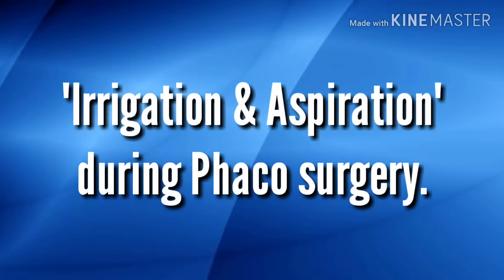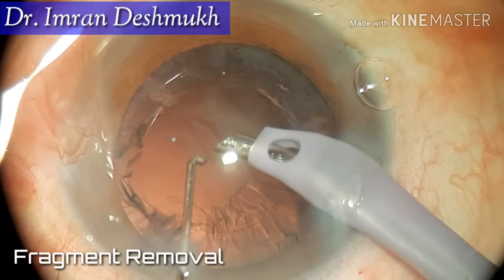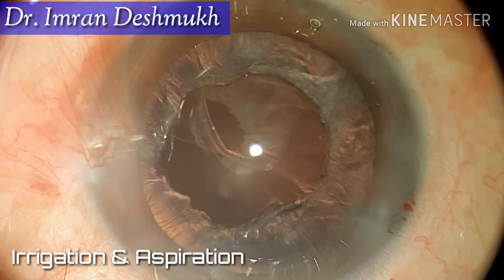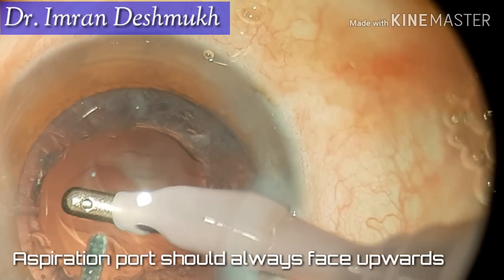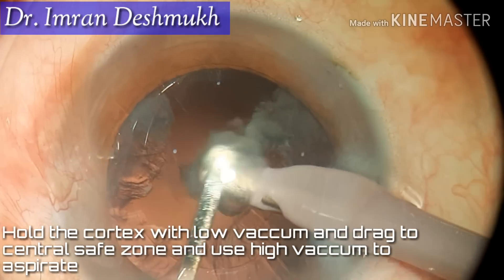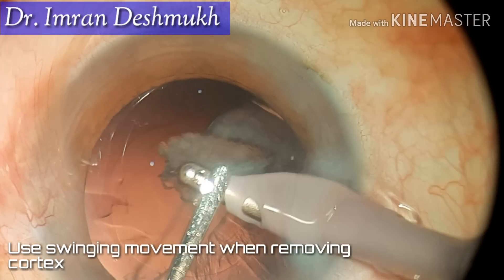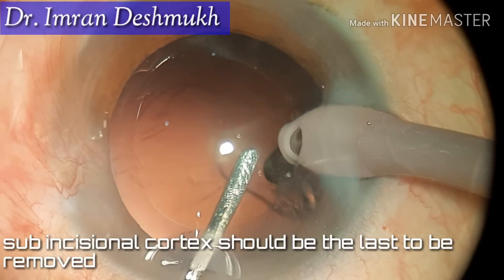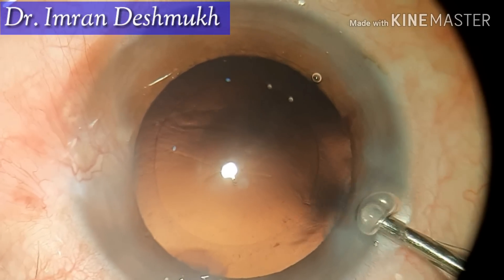"Irrigation & Aspiration" during Phacoemulsification Cataract surgery..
This video shows how to do Irrigation and Aspiration of cortical matter during phacoemulsification cataract surgery.. Proper precautions taken during this step  can prevent a lot of complications...This video is dedicated to all beginners in Phaco surgery. Do watch this video in 1080P format.